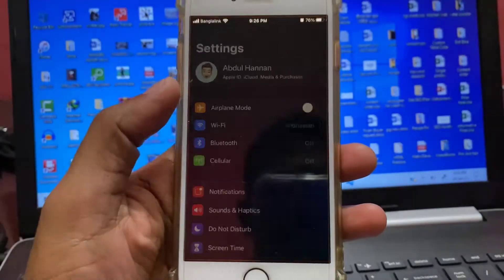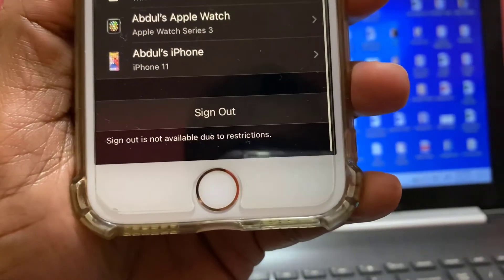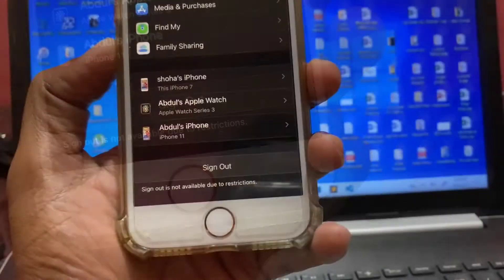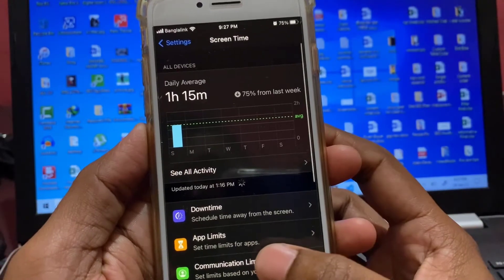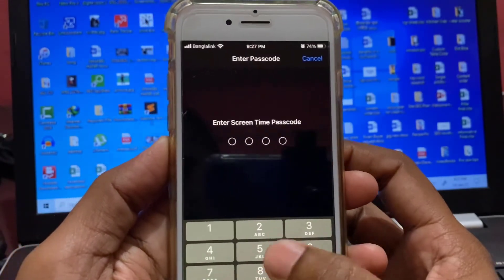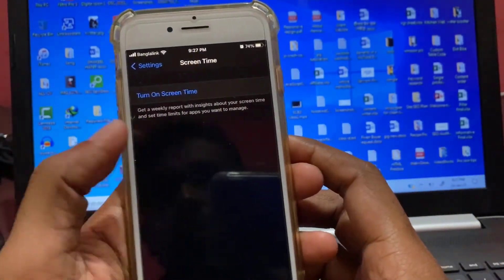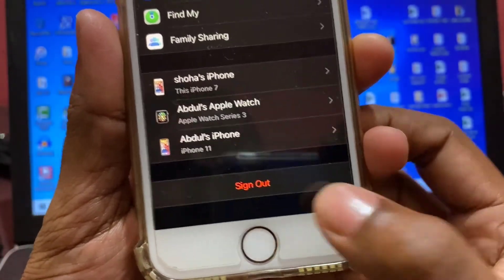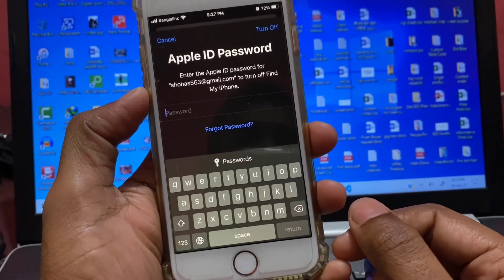Apple ID Sign Out is not Available due to Restrictions problem solve in a minute